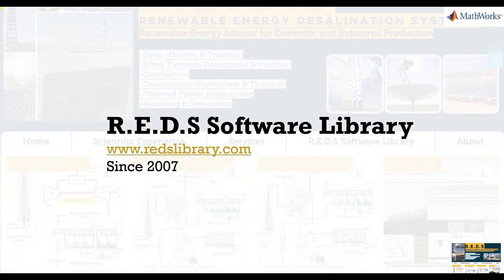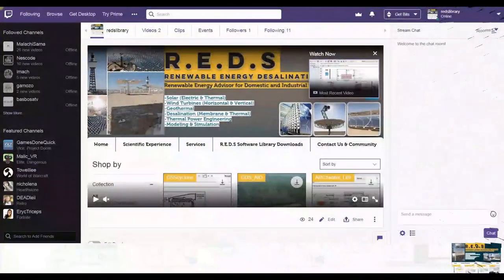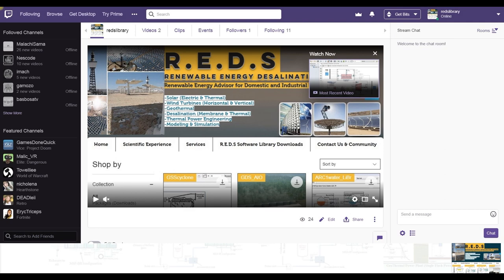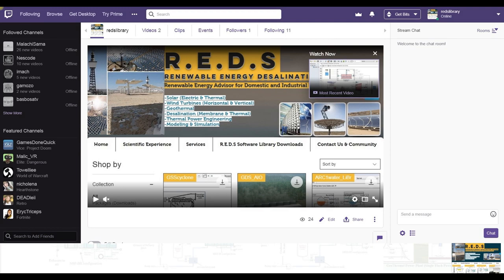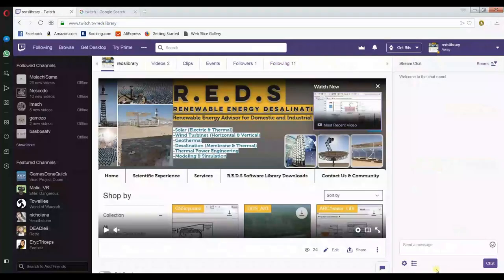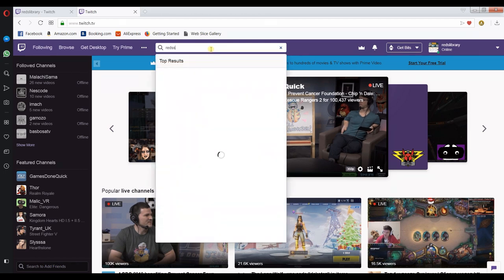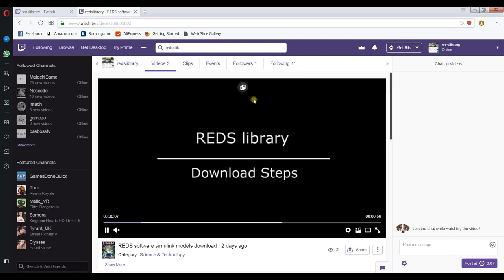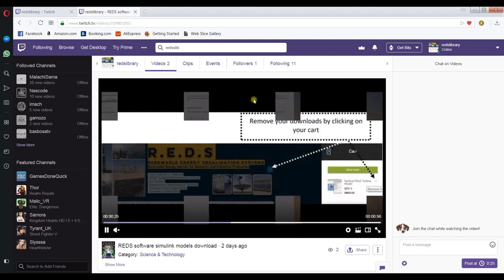REDS Library Live Streaming for Matlab/Simulink Tutorials & Online Modeling